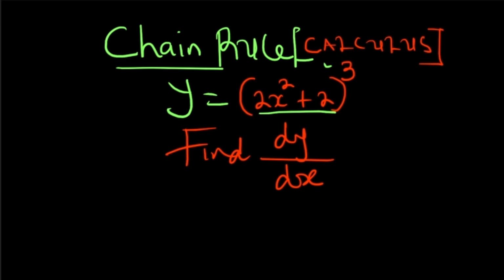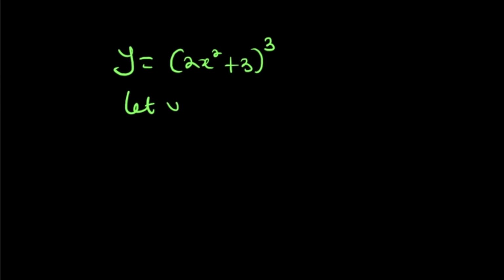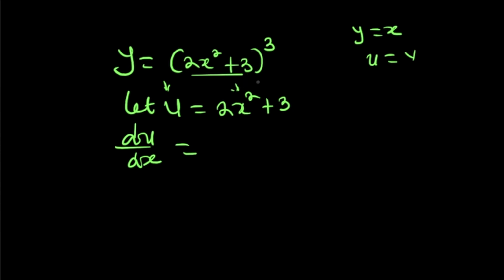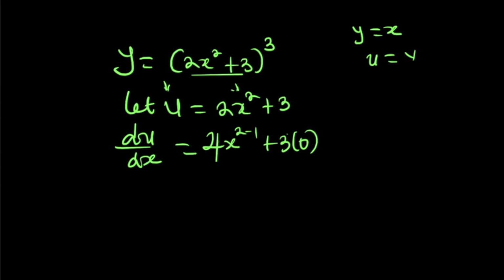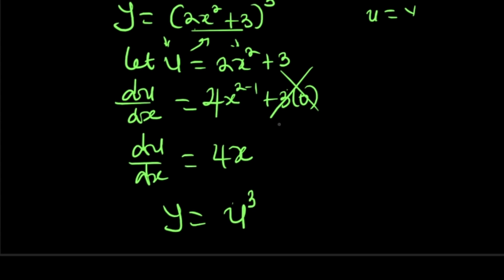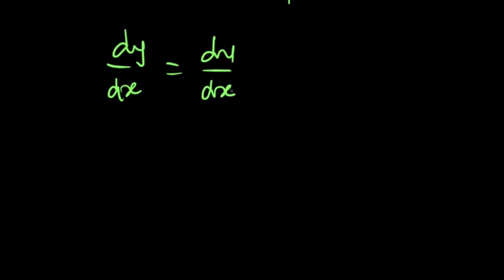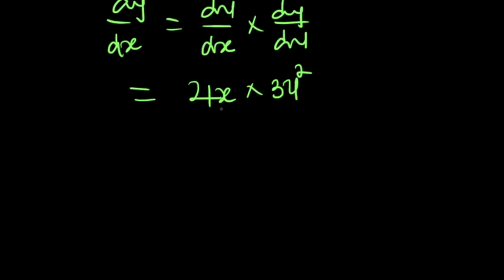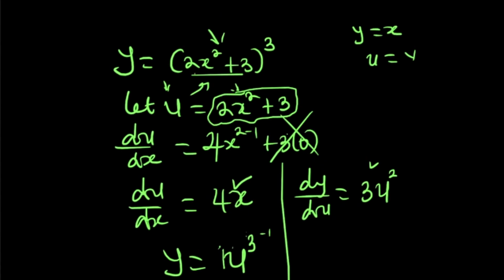CHAIN RULE METHOD OF DIFFERENTIATION - CALCULUS#calculus